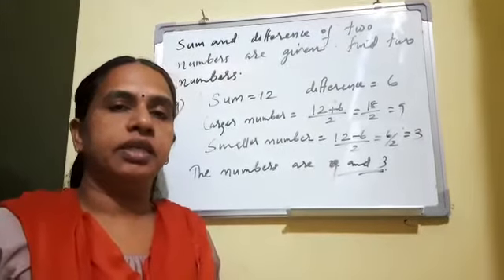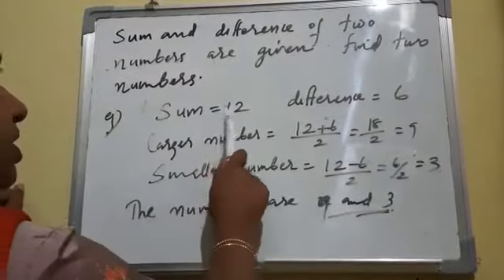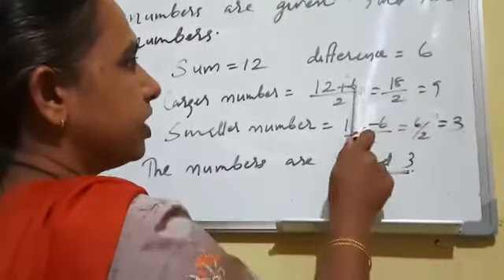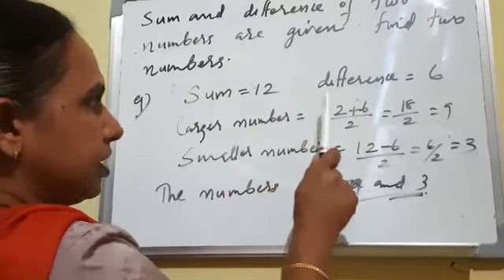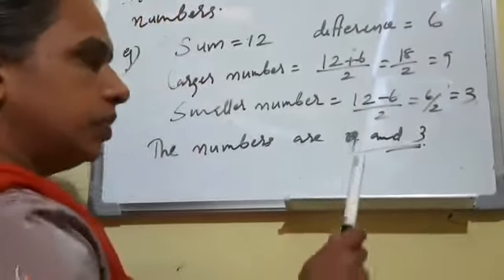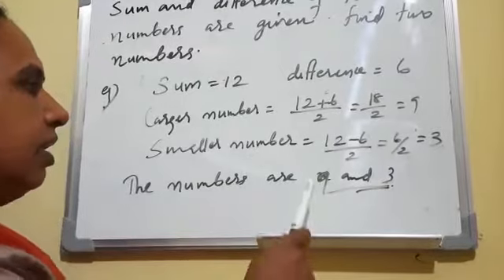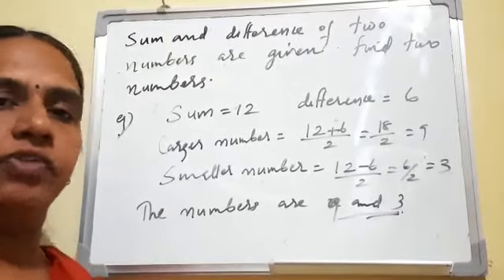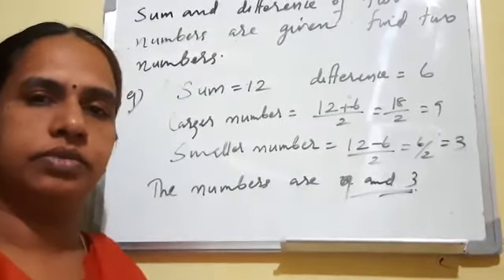Maths_std-7: session-15(part-3)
study material